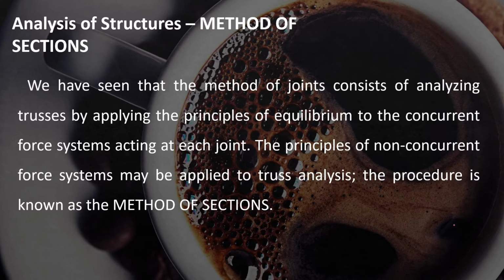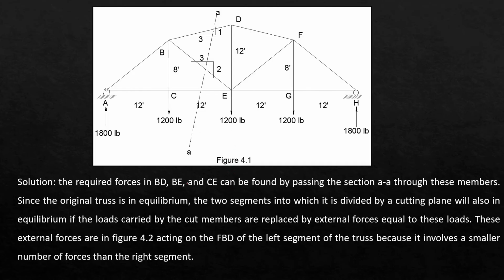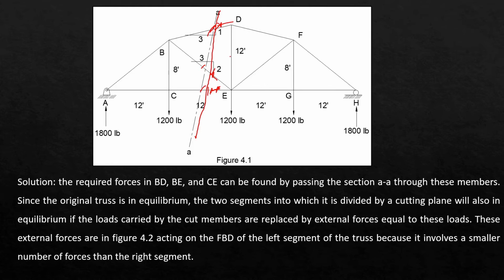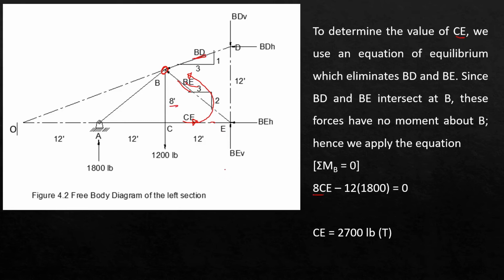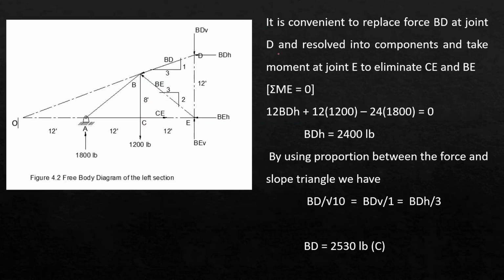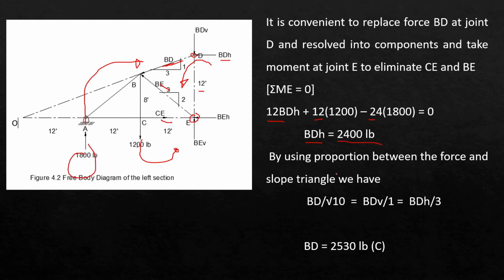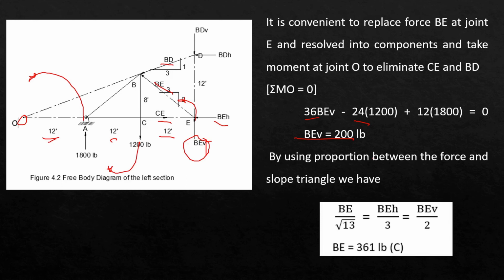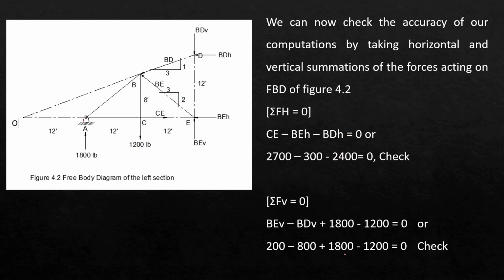METHOD OF SECTIONS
We have seen that the method of joints consists of analyzing trusses by applying the principles of equilibrium to the concurrent force systems acting at each joint. The principles of non-concurrent force systems may be applied to truss analysis; the procedure is known as the METHOD OF SECTIONS.

SAMPLE PROBLEM:

 Find the force acting in members BD, BE, and CE of the bowstring truss shown in figure 4.1, using the method sections. In each case determine the force by means of an equation which does not involve the other unknown forces.

Solution: the required forces in BD, BE, and CE can be found by passing the section a-a through these members. Since the original truss is in equilibrium, the two segments into which it is divided by a cutting plane will also in equilibrium if the loads carried by the cut members are replaced by external forces equal to these loads. These external forces are in figure 4.2 acting on the FBD of the left segment of the truss because it involves a smaller number of forces than the right segment.

To determine the value of CE, we use an equation of equilibrium which eliminates BD and BE. Since BD and BE intersect at B, these forces have no moment about B; hence we apply the equation
[ΣMB = 0]  8CE – 12(1800) = 0   CE = 2700 lb (T)

It is convenient to replace force BD at joint D and resolved into components and take moment at joint E to eliminate CE and BE

[ΣME = 0]  12BDh + 12(1200) – 24(1800) = 0   BDh = 2400 lb
 By using proportion between the force and slope triangle we have
   BD/√10  =  BDv/1 =  BDh/3

It is convenient to replace force BE at joint E and resolved into components and take moment at joint O to eliminate CE and BD

[ΣMO = 0]  36BEv - 24(1200) + 12(1800) = 0   BEv = 200 lb
   BE/√13  =  BEh/3 =  BEv/2
We can now check the accuracy of our computations by taking horizontal and vertical summations of the forces acting on FBD of figure 4.2

[ΣFH = 0]  CE – BEh – BDh = 0 or  2700 – 300 – 2400 = 0  Check

[ΣFv = 0]  BEv – BDv + 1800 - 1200 = 0 or  200 – 800 + 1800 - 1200 = 0 Check